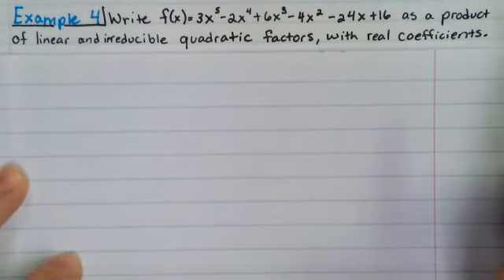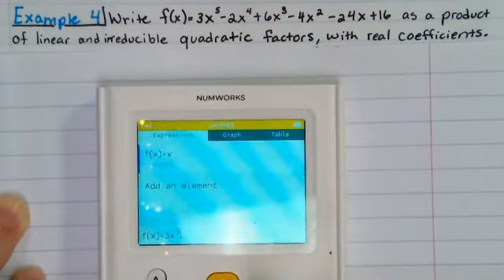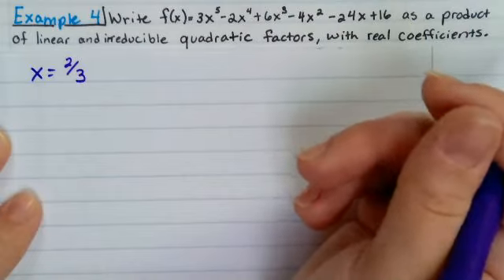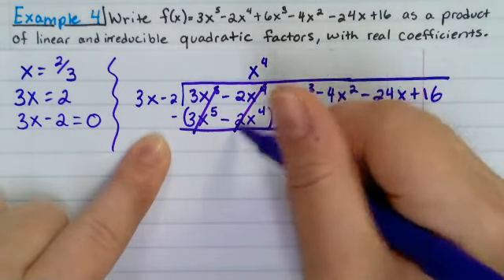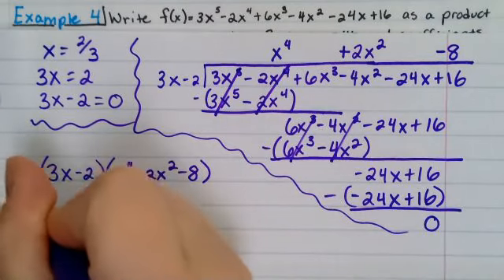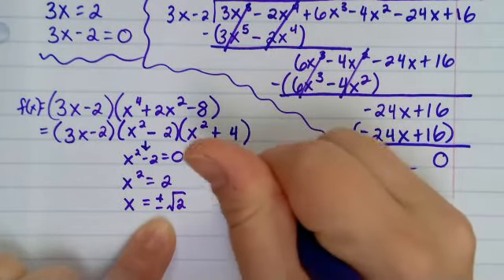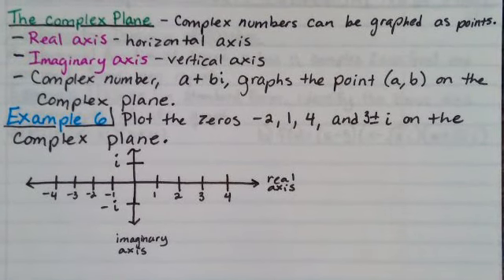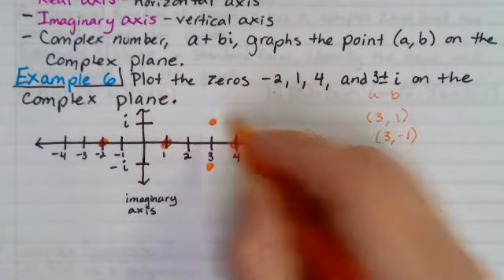Precalculus Lesson 2.5c - Complex Zeros